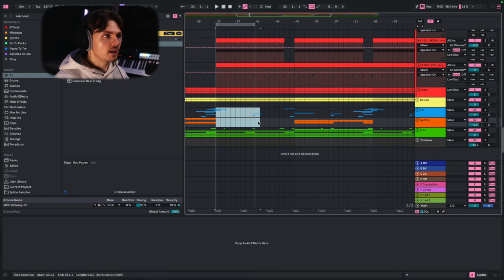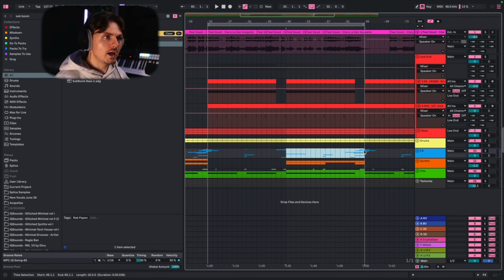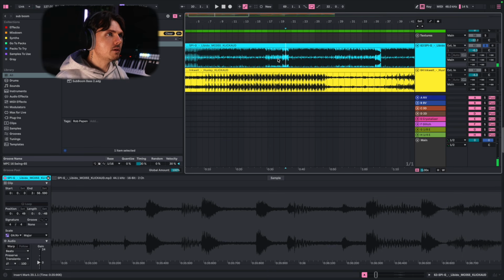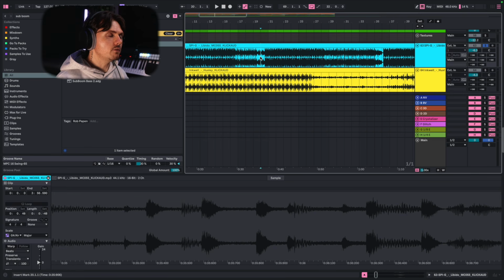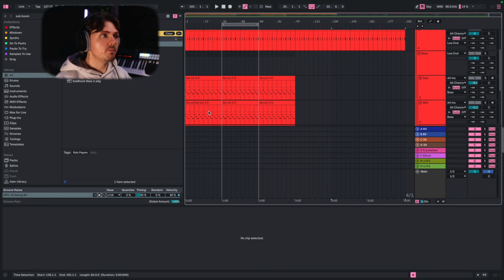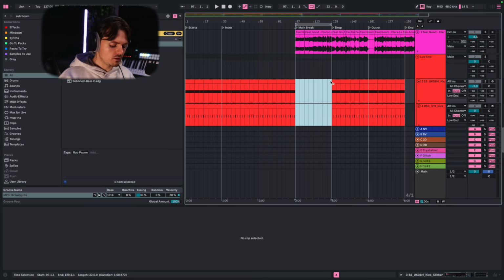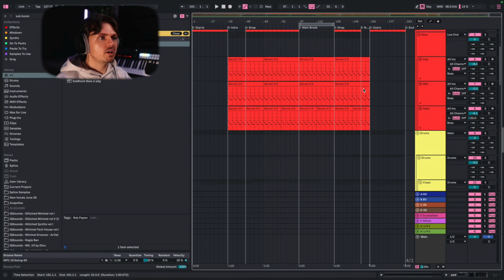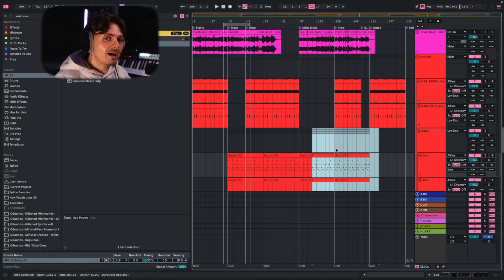You're Arranging Wrong. Try This Instead.